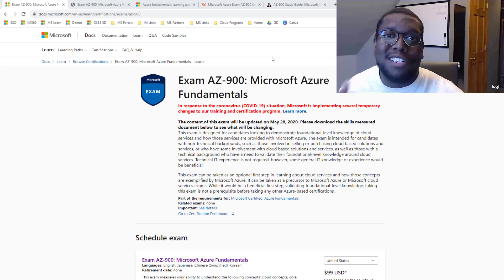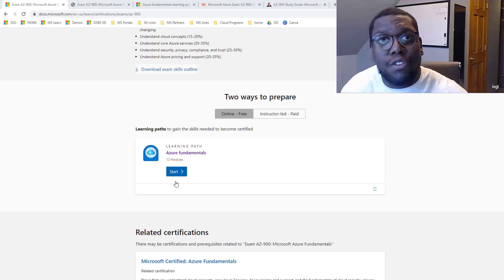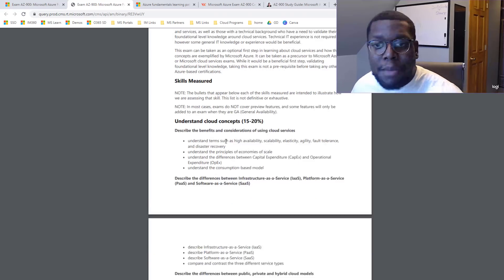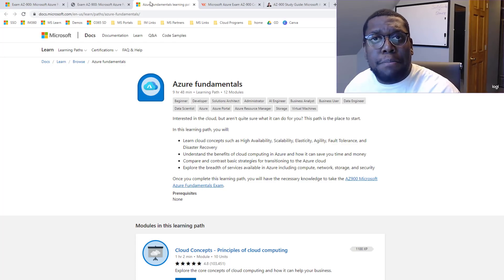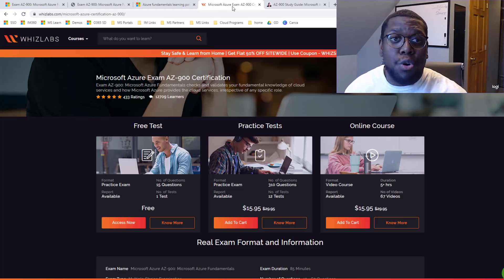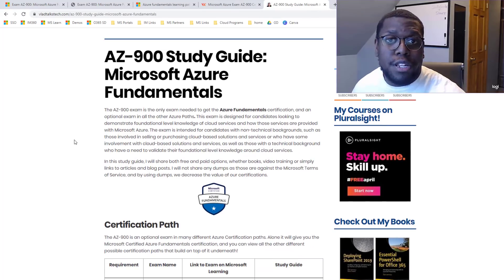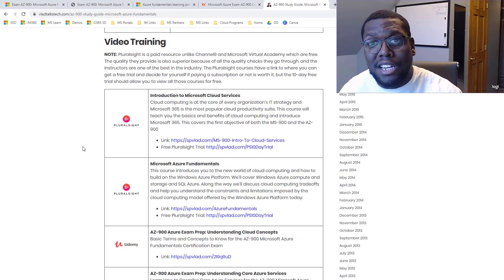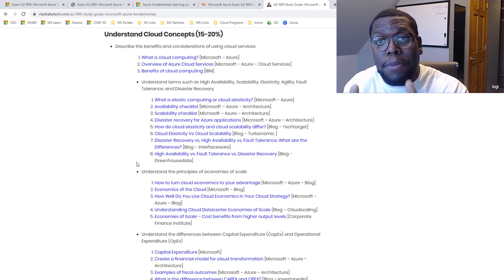Pass the Microsoft Azure Fundamentals AZ-900 Exam | AZ-900 Exam Study Guide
Pass the Microsoft Azure Fundamentals AZ-900 Exam | AZ-900 Study Guide

Microsoft Azure Fundamentals AZ-900 Exam is designed for candidates looking to demonstrate foundational-level knowledge of cloud services and how those services are provided with Microsoft Azure. The exam is intended for candidates with non-technical backgrounds, such as those involved in selling or purchasing cloud based solutions and services, or who have some involvement with cloud based solutions and services, as well as those with a technical background who have a need to validate their foundational-level knowledge around cloud services. Technical IT experience is not required, however, some general IT knowledge or experience would be beneficial.

Video Highlights:
- Microsoft Azure Fundamentals AZ-900 Exam Study Guide
- Preparing for the Microsoft Azure Fundamentals AZ-900 Exam
- If you want to pass AZ-900

What IT roles will benefit from watching this video?
- Sales Engineering
- System Engineers
- Security Architects
- Sales Representatives
- Entry-level cloud engineers
-Students
I created a Microsoft Azure Fundamentals AZ-900 Exam resource guide pdf that has all of these links and additional helpful information.